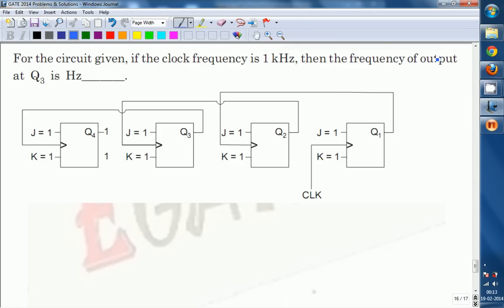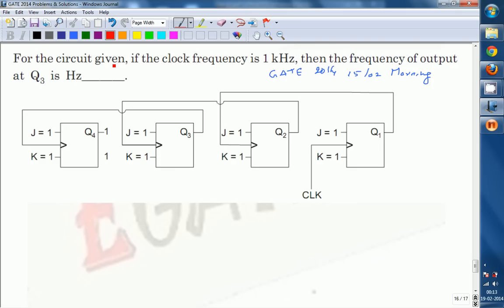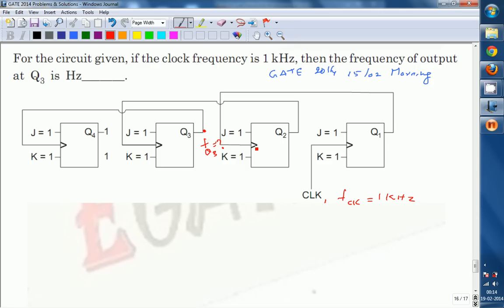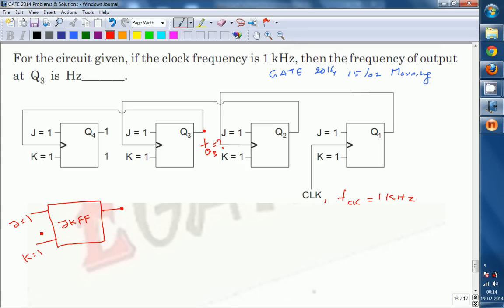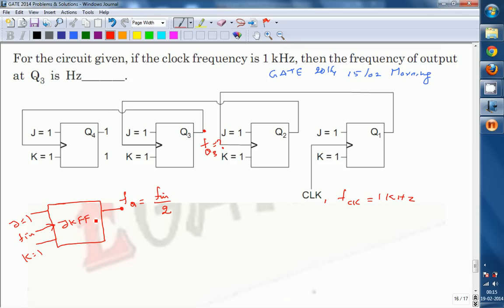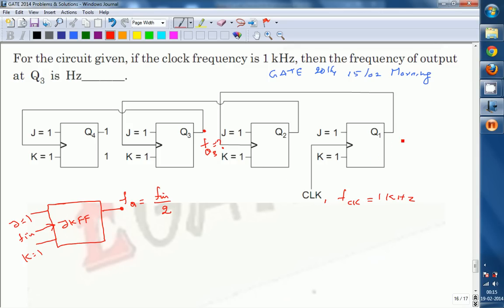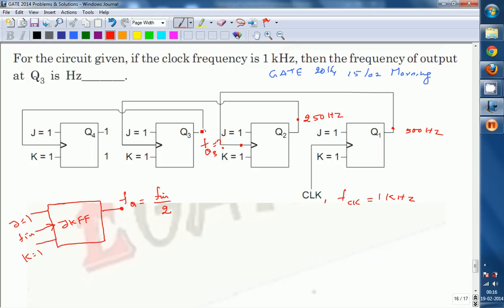Problem (2nd) on Counters with Solution - GATE 2014 ECE Paper (Digital Circuits)